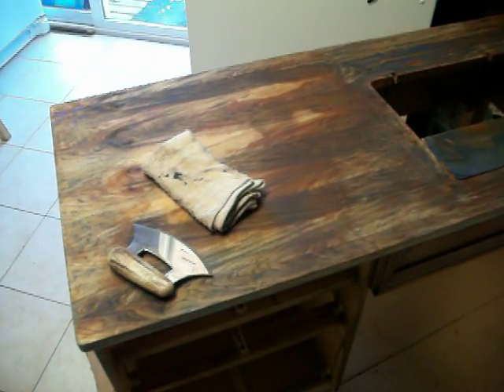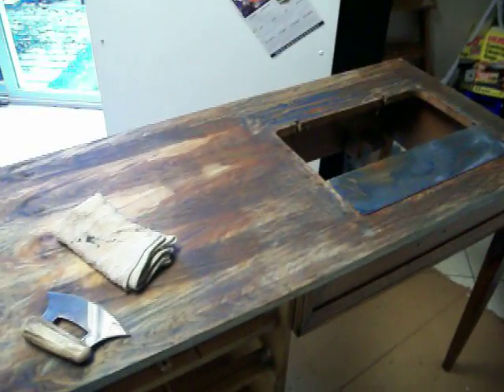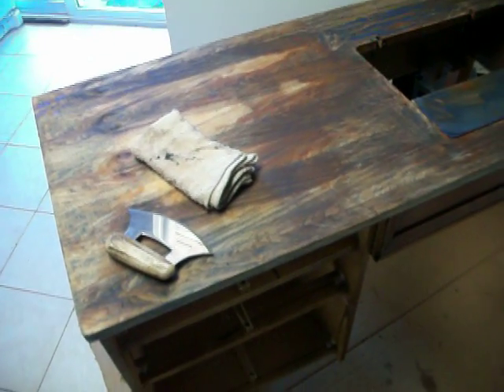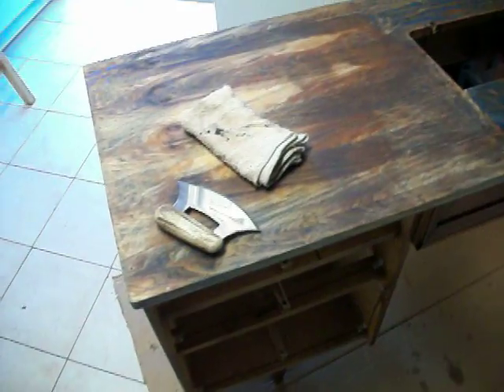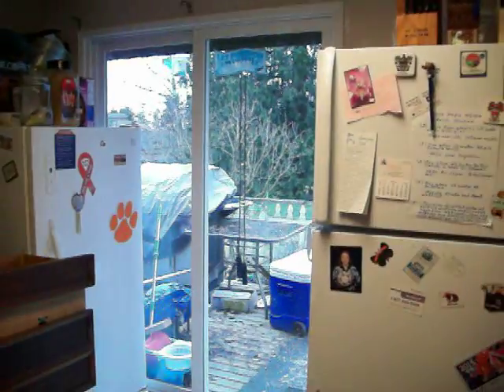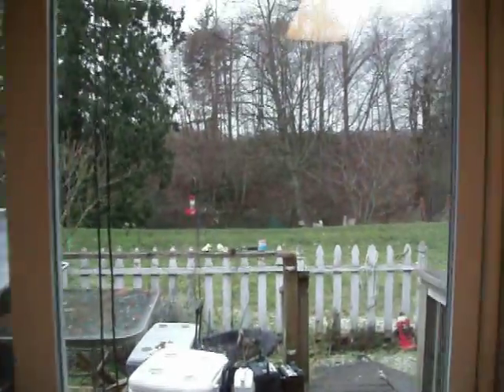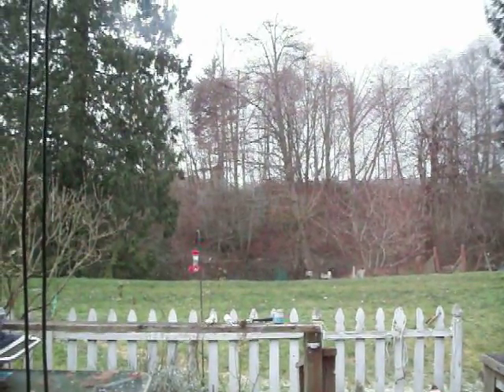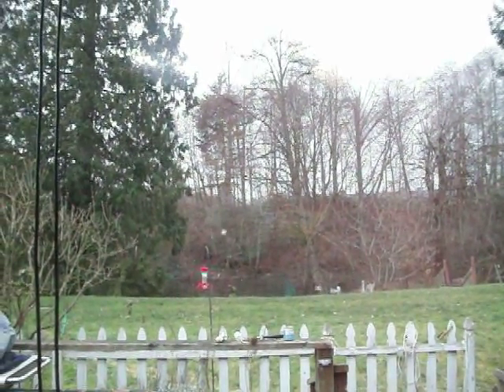Finish Stripping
Day 2 of re-vamping old sewing desk project.